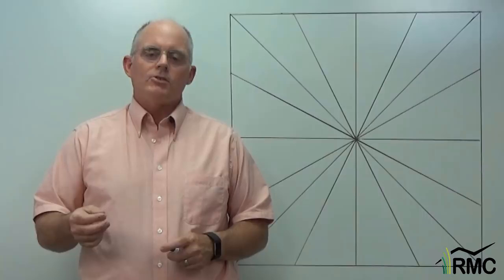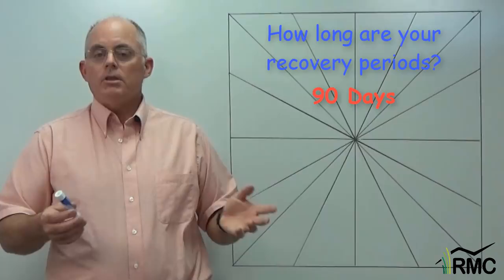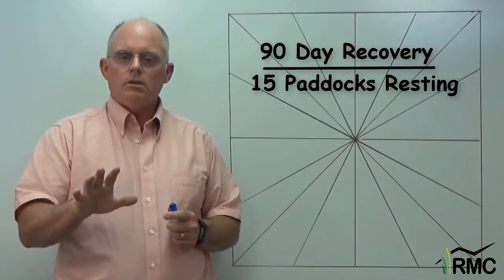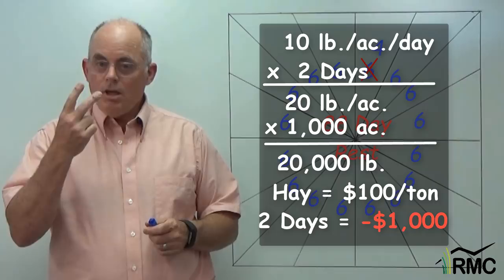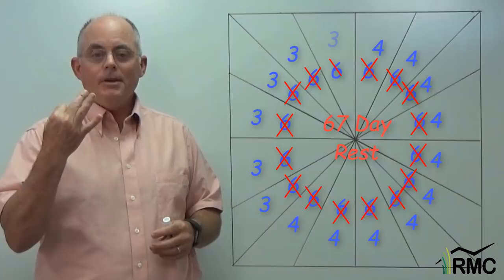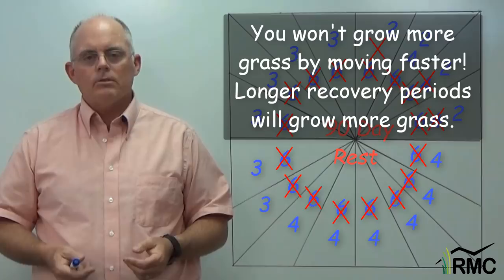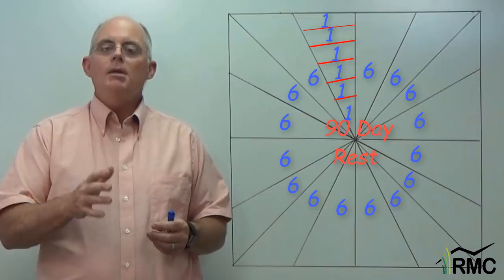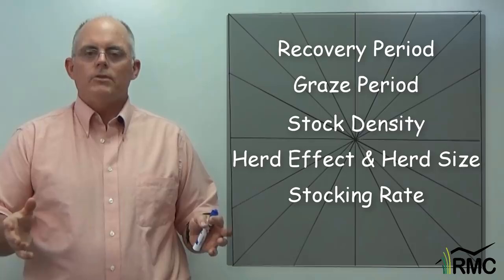The Vicious Cycle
Dave Pratt, CEO Emeritus of Ranch Management Consultants, explains how moving a herd from a paddock that’s been severely grazed to one that needs more time to recover is the first step down a slippery slope.